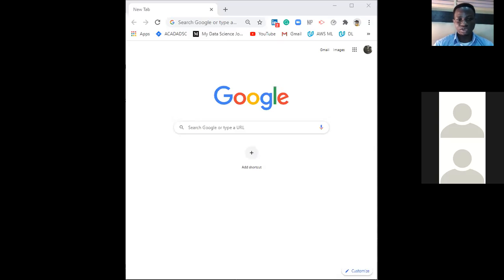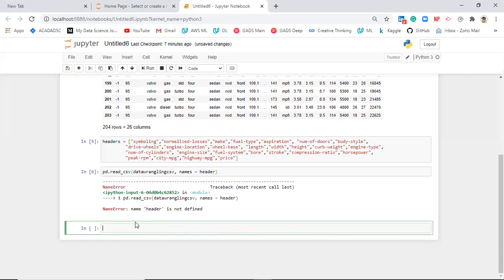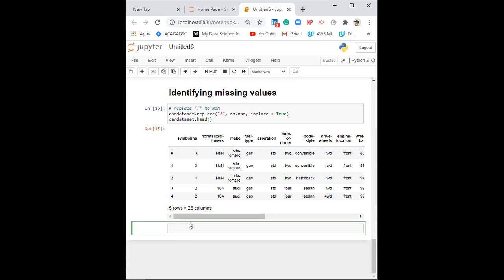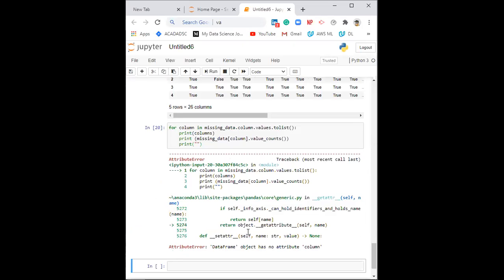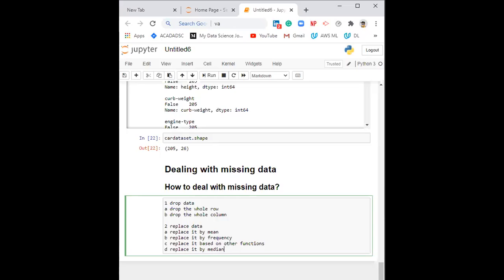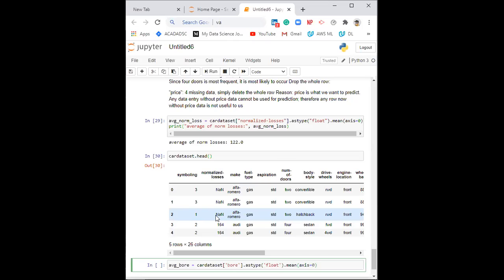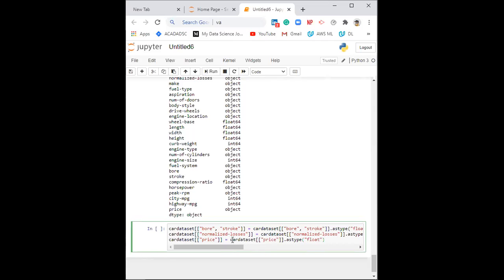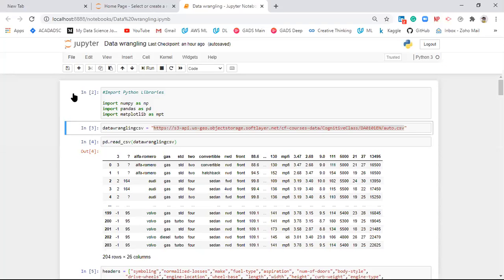DearAnalyst Episode 46: Live Lab Python